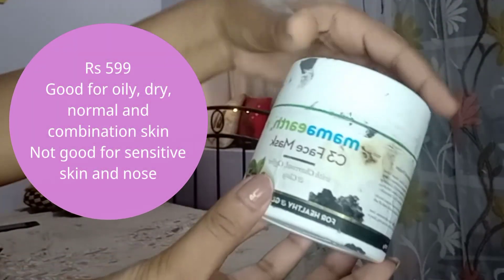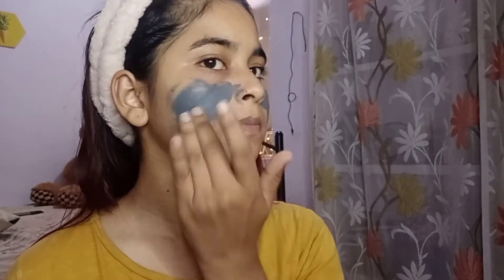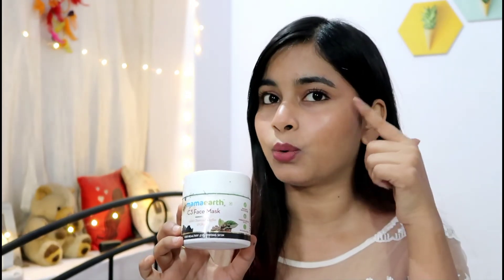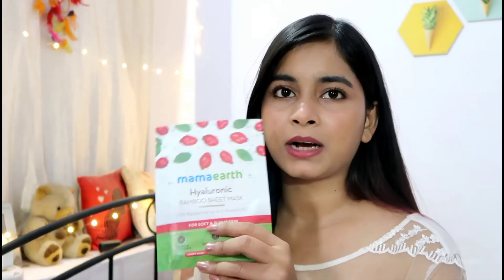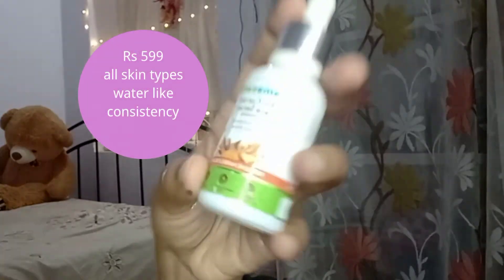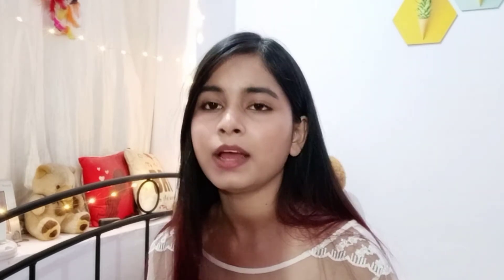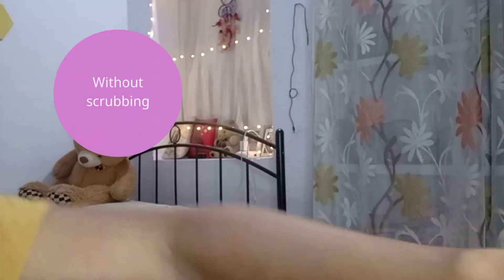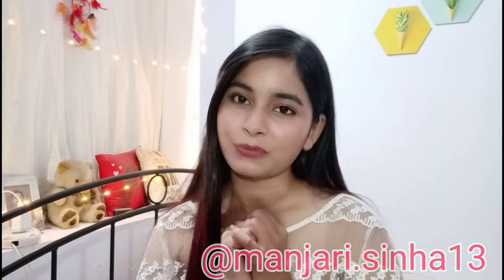MAMAEARTH PRODUCTS REVIEW|C3 face mask| Niacinamide serum|sheet mask| ubtan body scrub| skoopstyle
Products link
C3 face mask
sheet mask
Niacinamide serum
ubtan body scrub

Mamaearth onion hair care range
onion shampoo
onion mask
onion serum

Mamaearth tea tree hair mask
onion hair oil
under eye cream